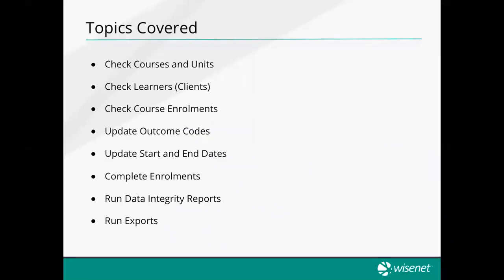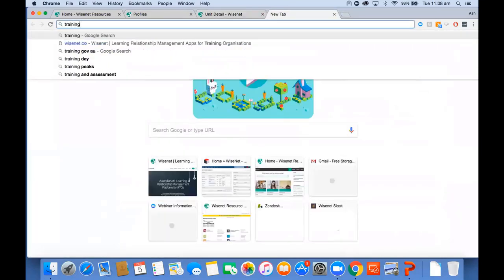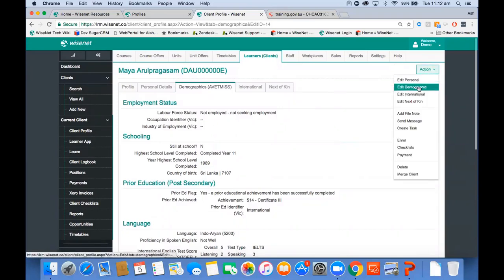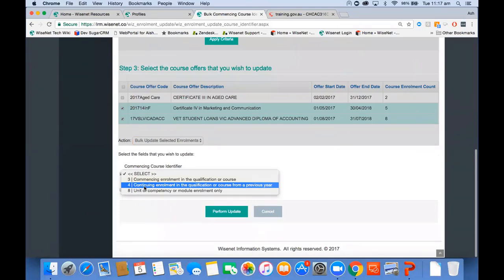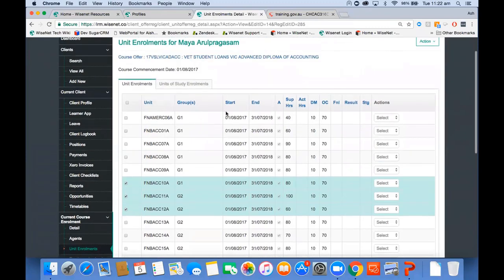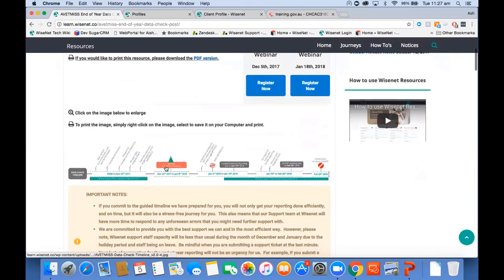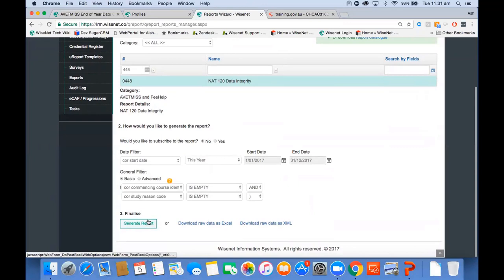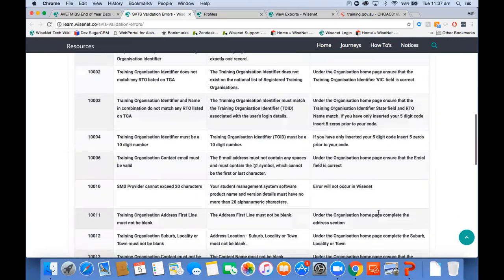Wisenet Webinar - End of Year AVETMISS Reporting Funded